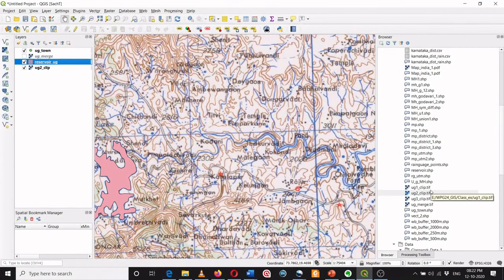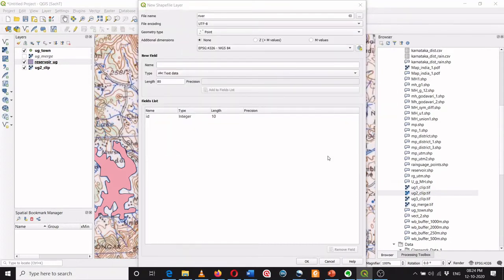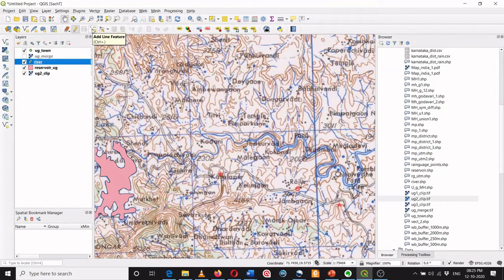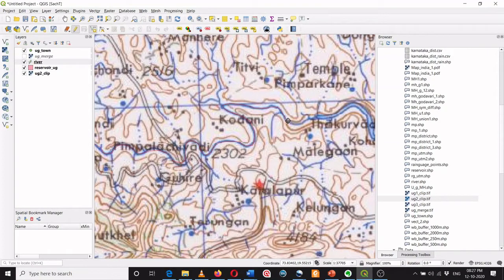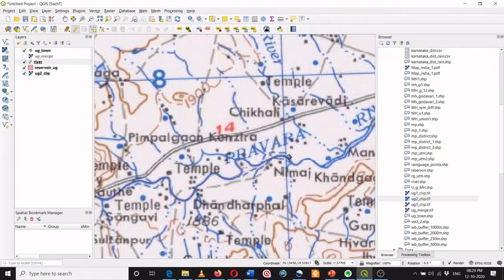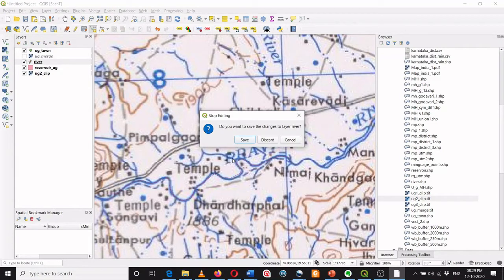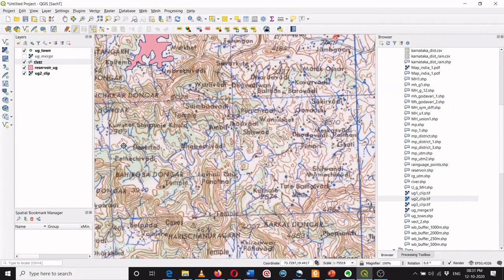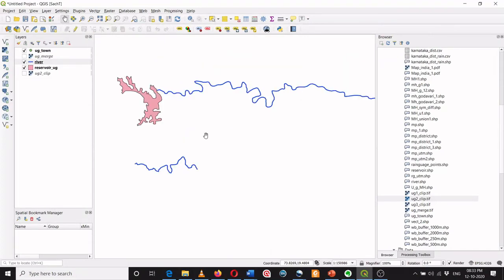QGIS: Digitisation | Creating and Editing Vector Layer (Part 2)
This video explains how to create and edit a vector layer with a line as geometry.